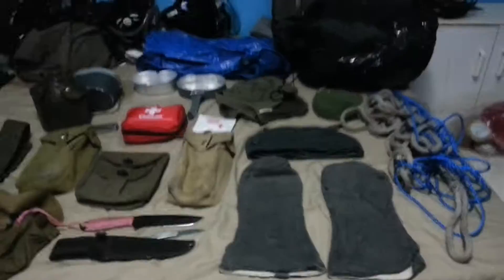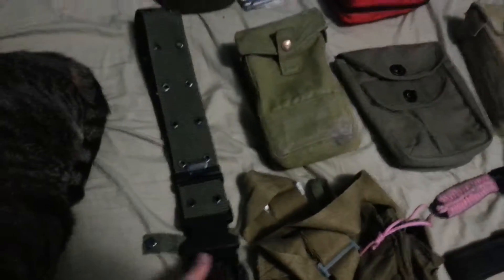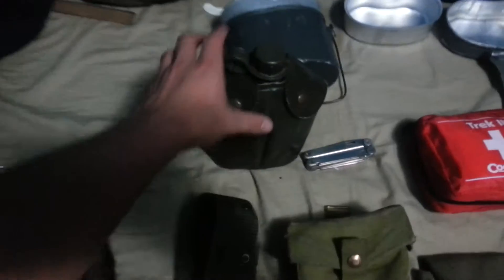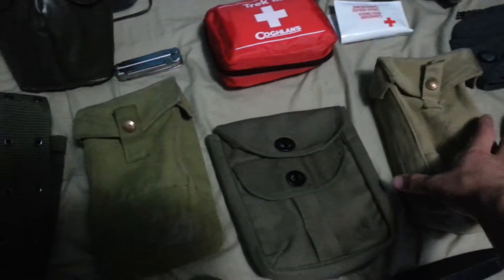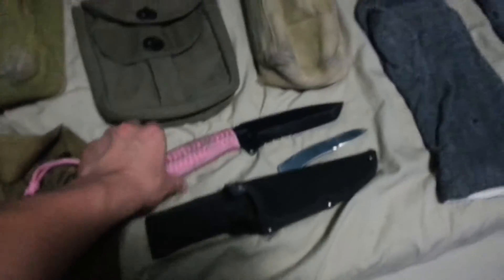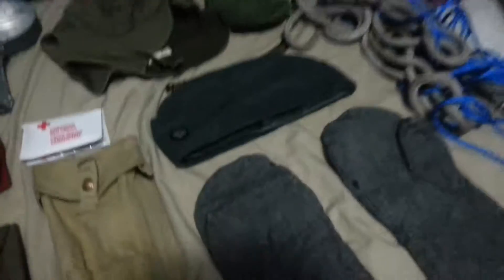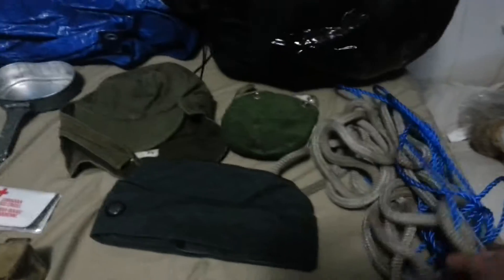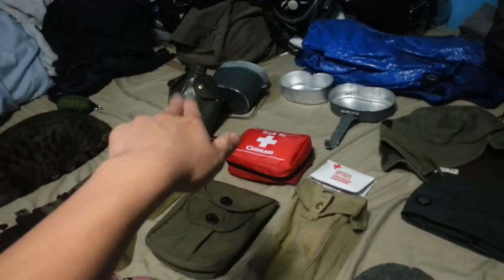Field Training Exercise Gear For Cadets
Hey guys. Just thought I'd do a video on all my gear I bring for FTX's.
Most of this stuff is from Surplus Herbies. I would highly suggest getting gear from army surplus stores because the gear is used and good for adverse conditions.

For any people considering join Cadets.  Whether it be army, sea or air.  DO IT!!  If you don't. You are missing out.

I'll be upgrading some of the gear in this video.  So keep your eye out for that.  If you want a review on a certain piece of equipment.  Leave a comment on what you want to know more about.

And I'll see you all.  In the next one.